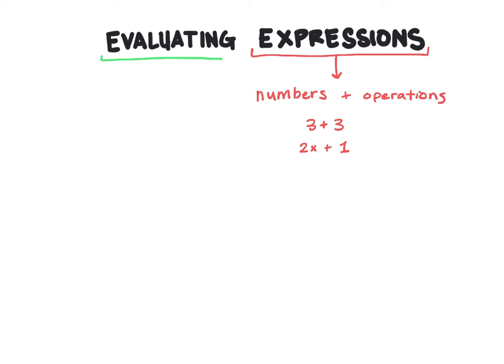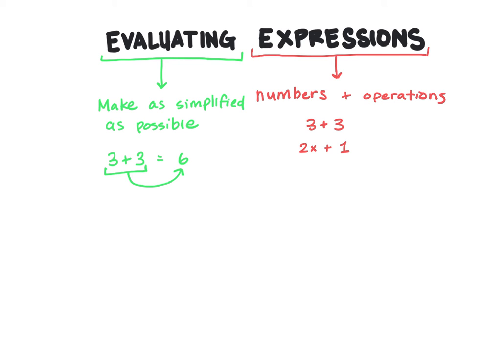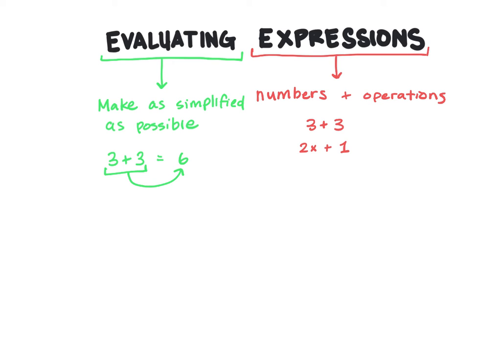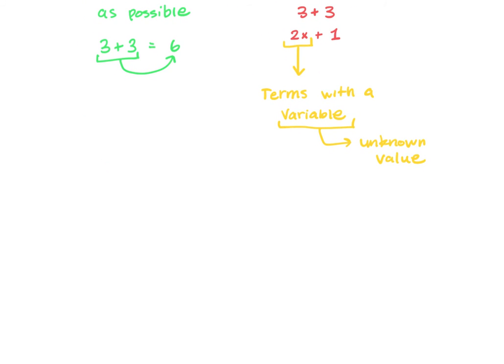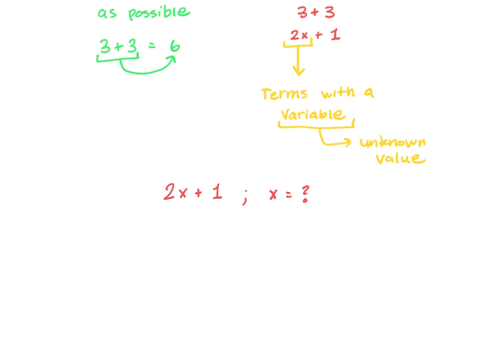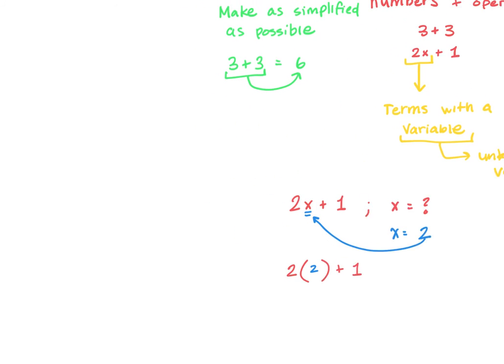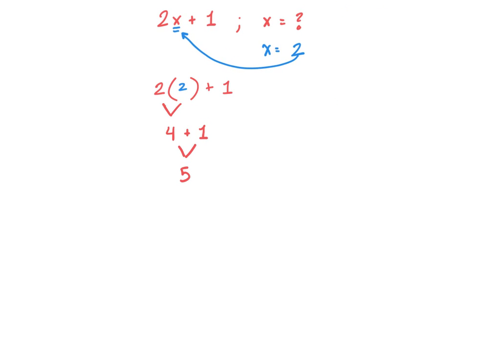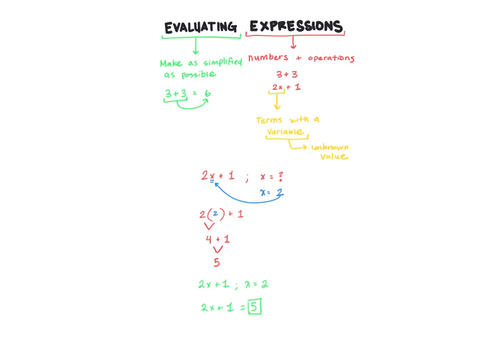Evaluating Expressions - Introduction